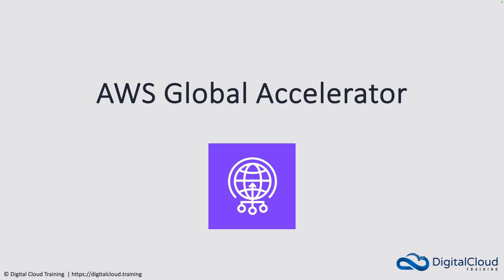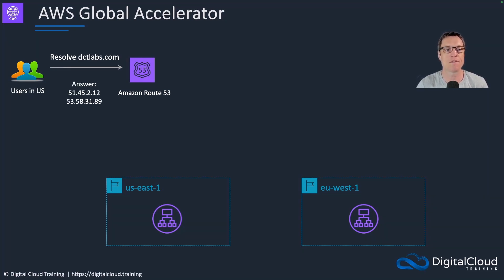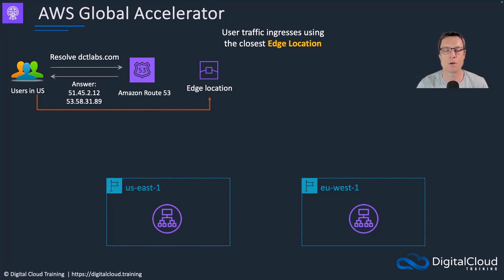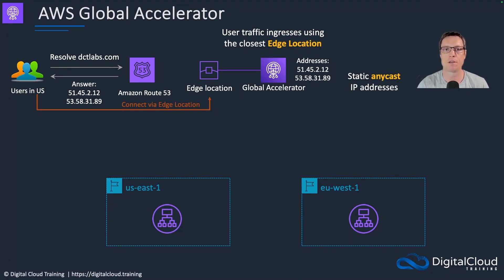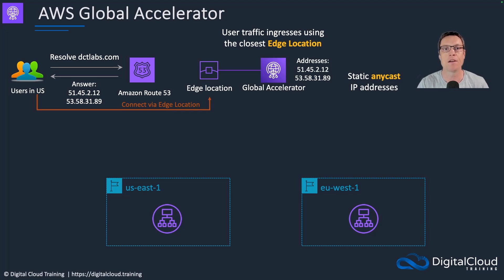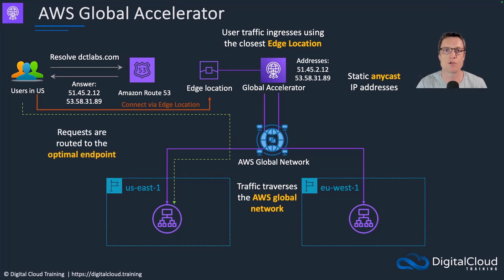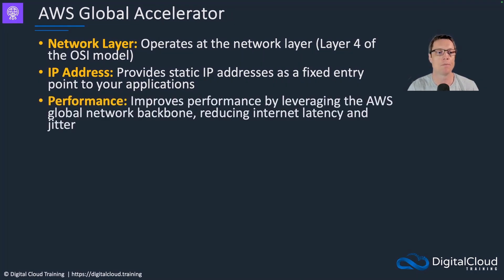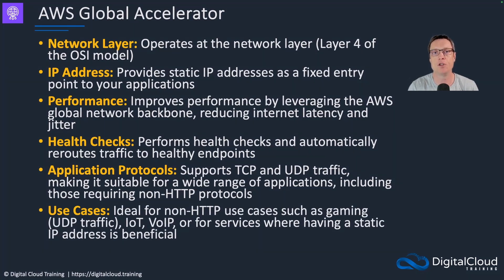AWS Global Accelerator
Welcome to this beginner-level introduction to AWS Global Accelerator.

This video is part of our 'Introduction to Cloud Computing on AWS' training course.

AWS Global Accelerator is a service that improves the performance and availability of applications by using AWS’s global network.

It provides static IP addresses that direct traffic to the nearest healthy AWS endpoint, reducing latency and improving reliability.

In this video tutorial, we’ll cover the basics of how it works and when to use this service.

📌 Timestamps
0:00 - Introduction
0:10 - AWS Global Accelerator Diagram
3:46 - AWS Global Accelerator Features